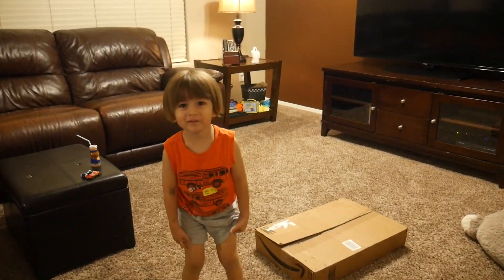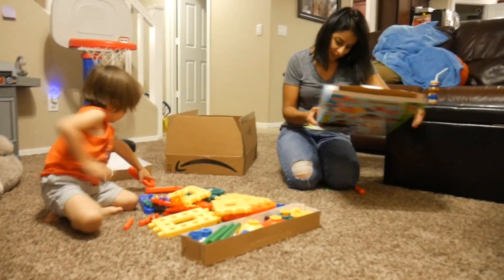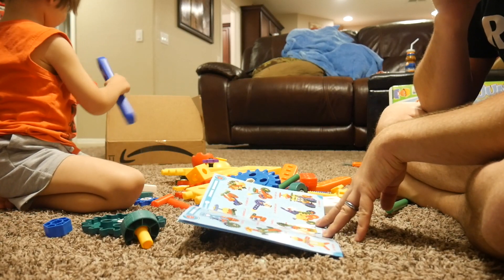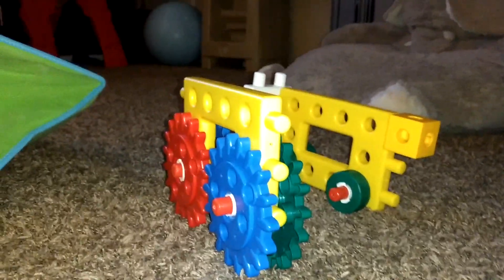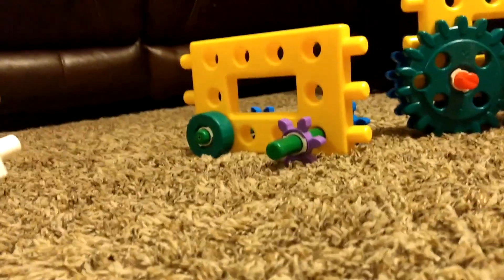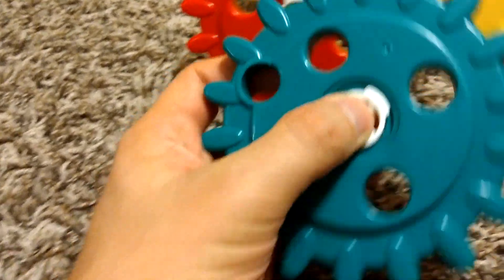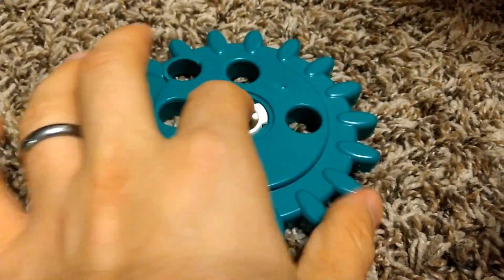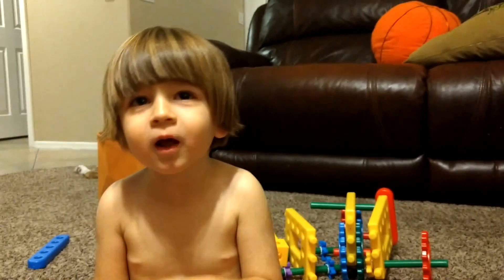Kid Learning And Building With Junior Engineering Play Set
Engineering Construction Toy Set | 62 PC Gear and Building Block Set That Promotes STEM Learning, Educational

Eli playing with his new junior engineering play set, this cool toy set has 62 pieces that allow you to build a endless amount of toys and creations. These hard plastic pieces are large enough that you do not have to worry about them breaking. The play set does come with a little chart that shows over 32 different creations you could build. Eli decided that he like to use his imagination a create cars, drones, and battle bot. That's what the neat part of this place set is, you can have endless amount of play time creating new toys while learning how things work by learning new ways to cause the gears to move. Eli absolutely love his engineer set, he loves to create new cars and robots all the time.

***Equipment used to create video:***

PANASONIC LUMIX G7 4K Mirrorless Camera:

Rode VideoMicro Compact On-Camera Microphone

Tocode H9R 4K Sports Action Camera:

Manfrotto MTPIXI-B PIXI Mini Tripod

2017 MacBook Pro

iPad Pro 9.7-inchl